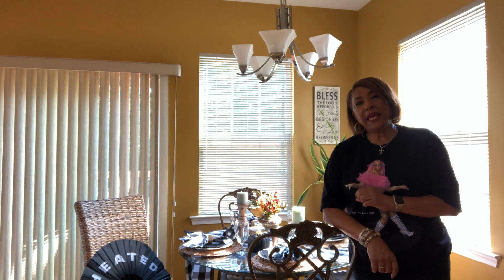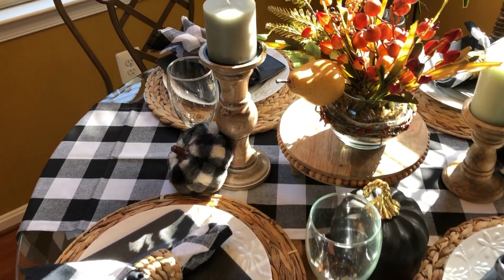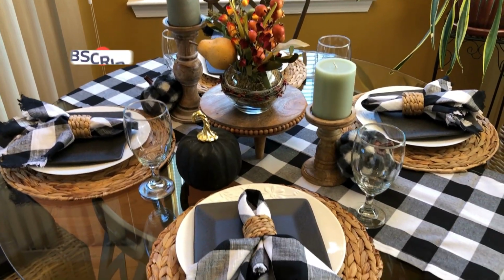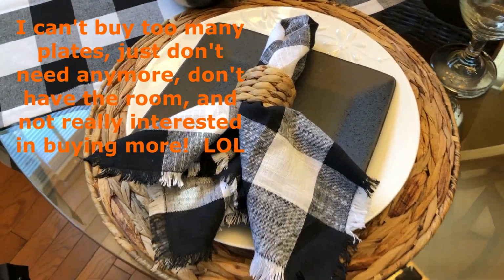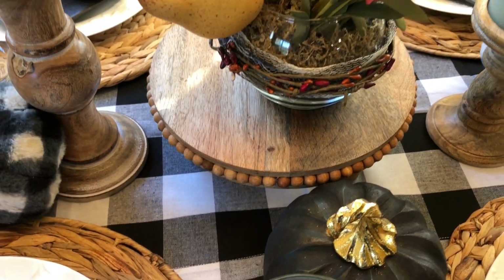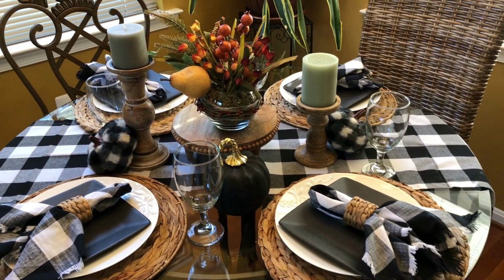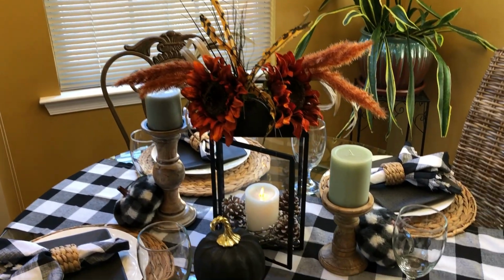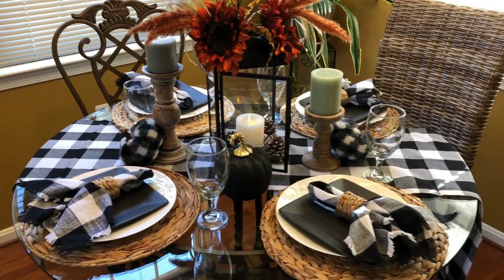STYLING A BUFFALO CHECK TABLESCAPE WITH TWO DIFFERENT CENTERPIECES!!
Hello everyone.  Welcome to JeanHomeDecorNMore!  In this video, I am styling a Buffalo Check Tablescape with two different centerpieces.  I created this tablescape on a budget using, thrifted items, items from Amazon, Walmart, and Joanns.  This tablescape is an example of how you can do the same!  I also feature videos on home decor, cooking, retail walkthroughs, product reviews, and more.  Come check it out @jeanhomedecornmore

Tablescape Tuesdays are hosted by:
The Grace Life DIY Home Decor, @TheGraceLifeDIYHomeDecor
Amethyst Adventures, @AmethystAdventures

Stop by these ladies channels for content you won't want to miss.  Check out the playlist to see the other content creators and their tablescapes.

Jazz compliments of:
Red Lipstick
Francesco Biondi